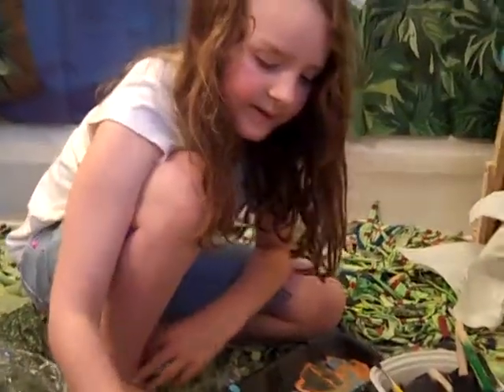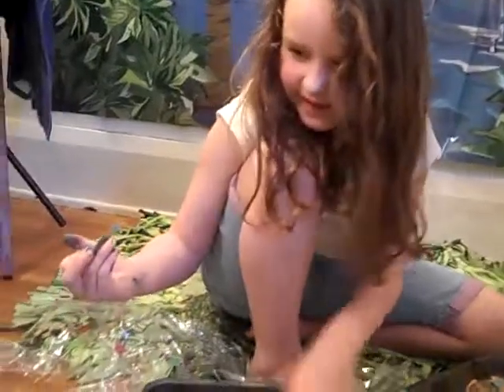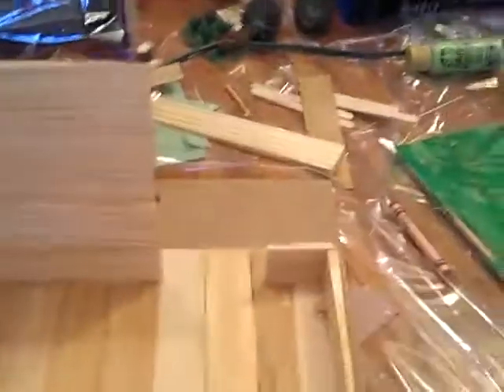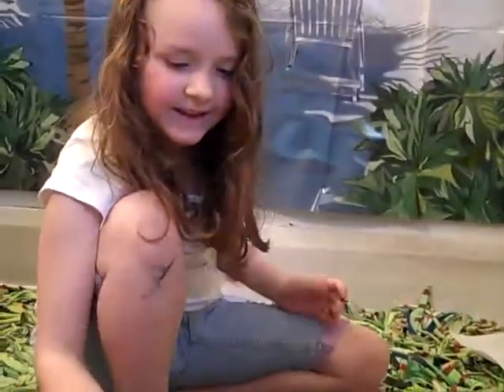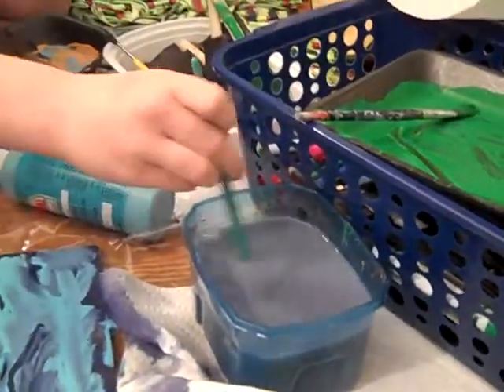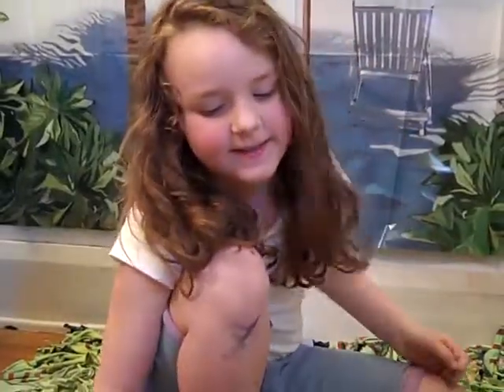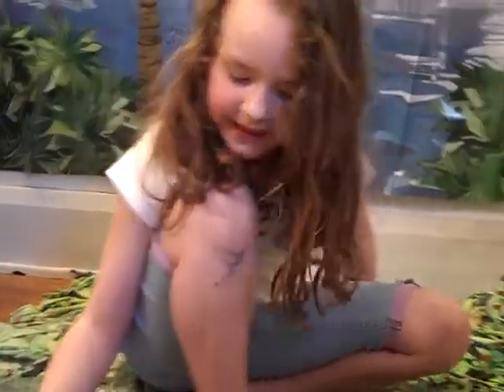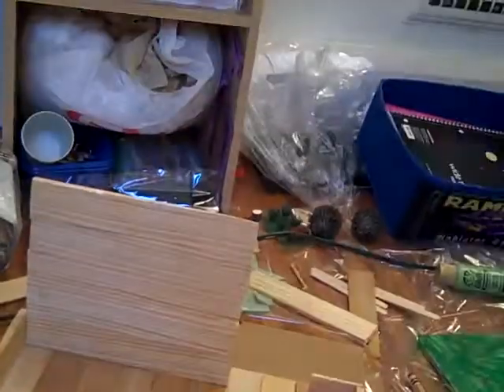Making a Bird House Together with Mom - Lumberjacks of Owa Ehan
When she was little Big Sis and I worked on a birdhouse together. We spent a very, very long time on this. Eventually we set it up beside our apartment in Buffalo. And sadly, a squirrel destroyed it the first day and it smashed to pieces on the ground. But we still had fun making it together. :)

Who are the Lumberjacks of Owa Ehan? Are we heroes? Are we acrobats? Are we Jedi? NO! We are an everyday family coping with the insanity of Covid 19 by making people smile during Quarantine Life. That's it. Nothing fancy. We love our Western New York home and hope that you enjoy our videos! :)

Quarantine Life 2020 NY